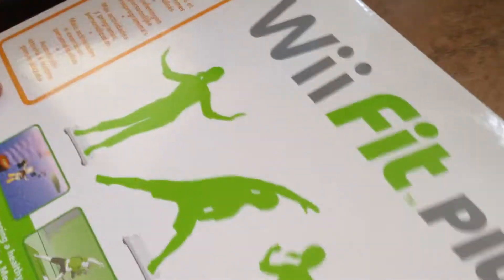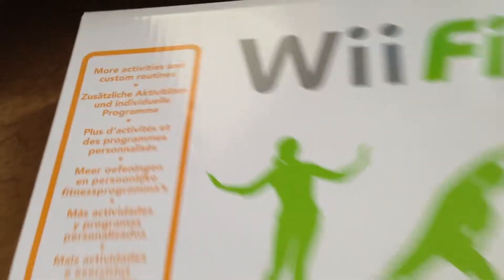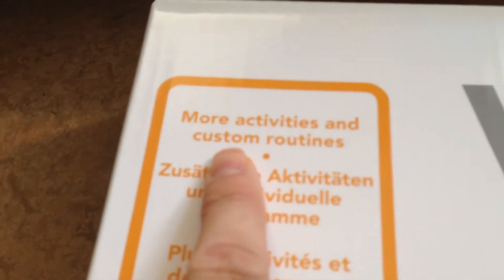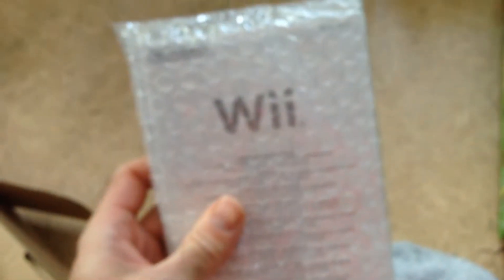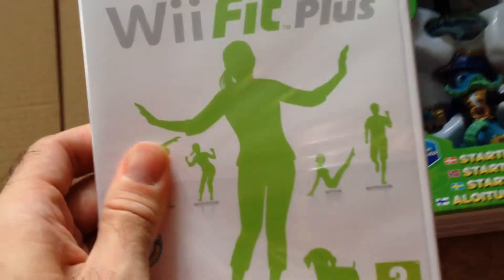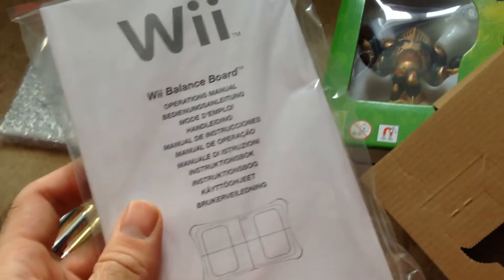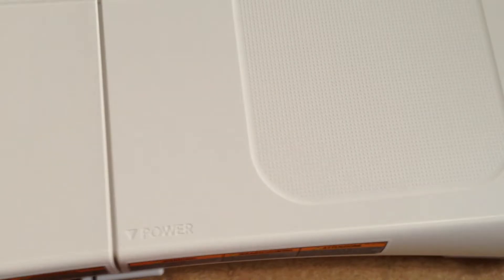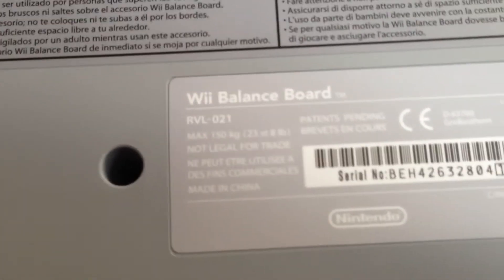Unboxing: Wii Fit Plus for the Wii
This is a old unreleased video!
Recorded in August 1st, 2014.